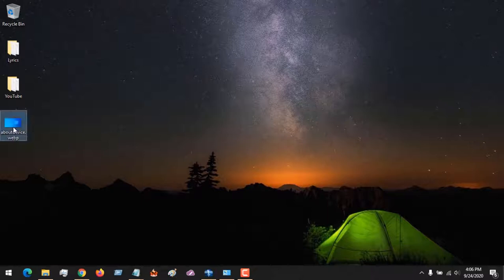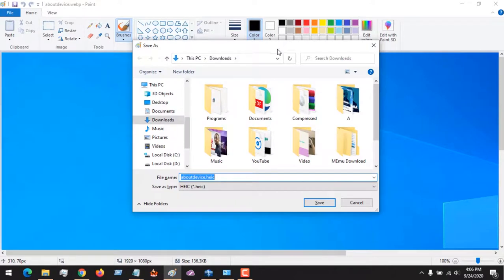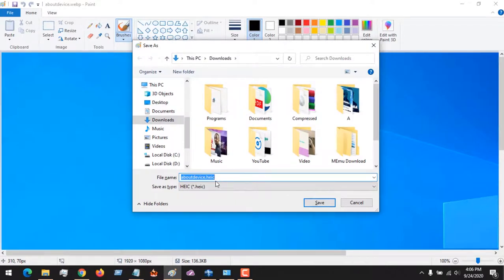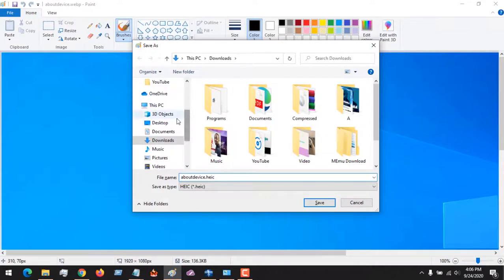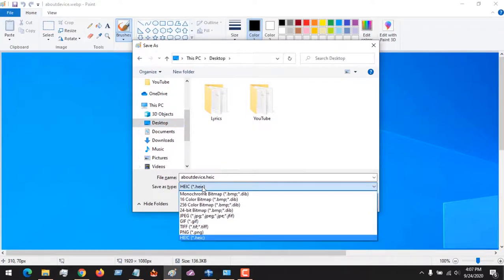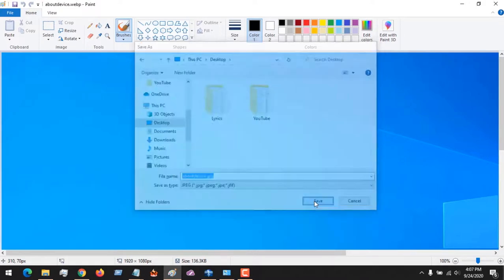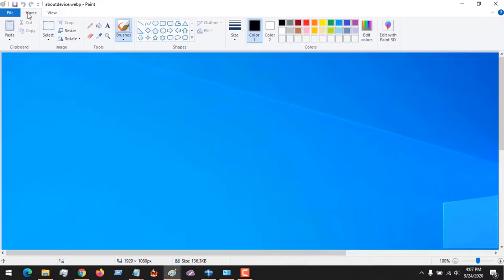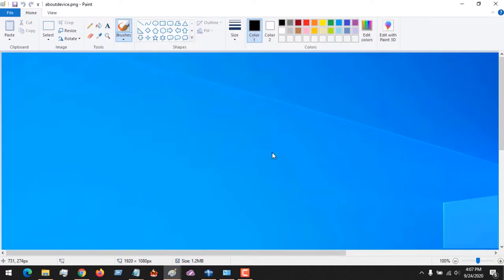How to Convert from WEBP or HEIC to BMP, JPG or PNG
How to Convert from WEBP to BMP, JPG or PNG
How to Convert from HEIC to BMP, JPG or PNG
JPG, JPEG,JFIF, TIFF in Windows 10, Windows 8, Windows 7